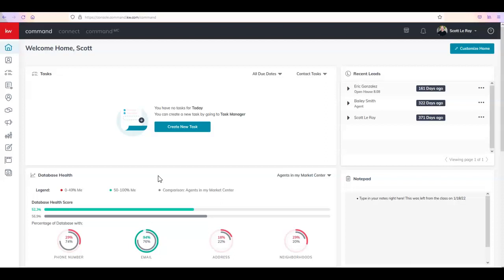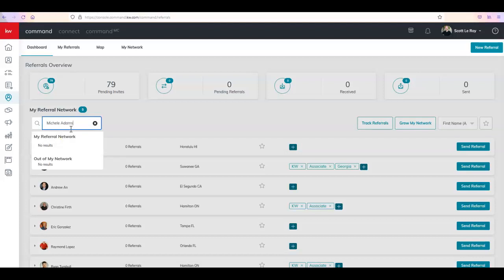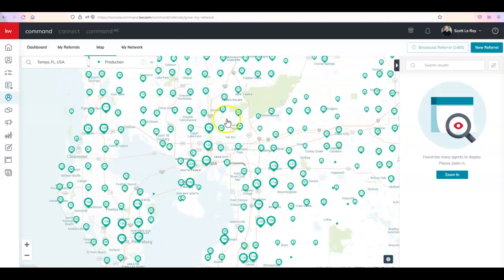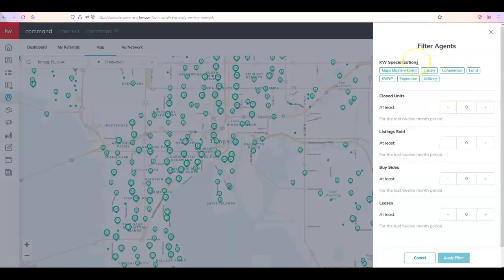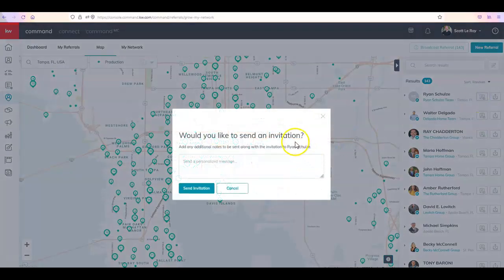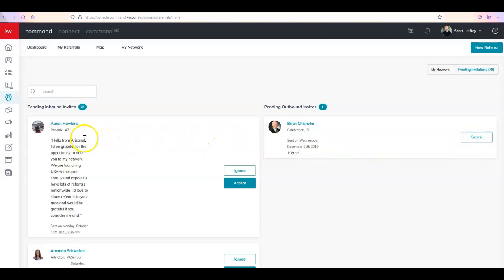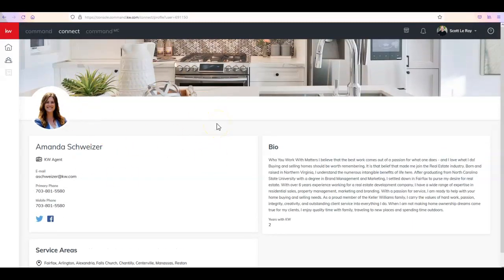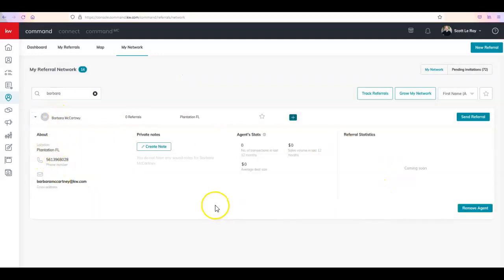KW Command Tip - How to Send and Accept Referral Network Invitations